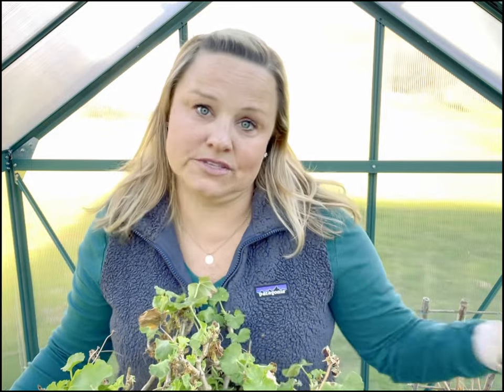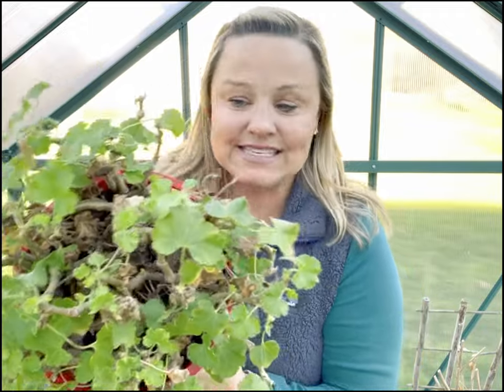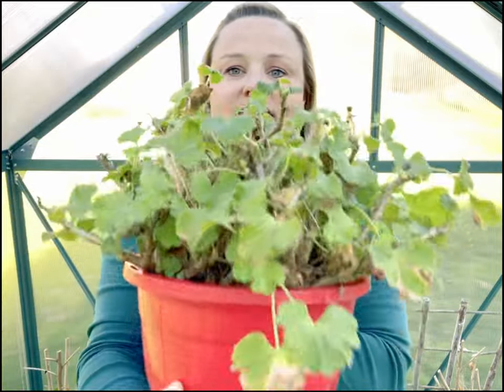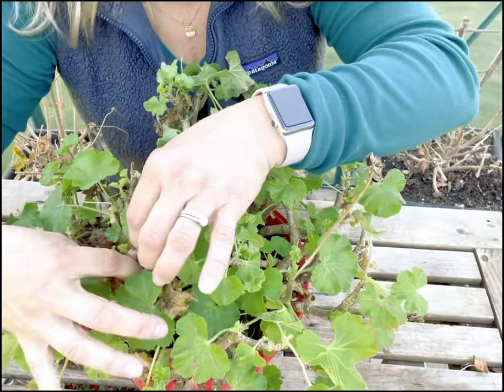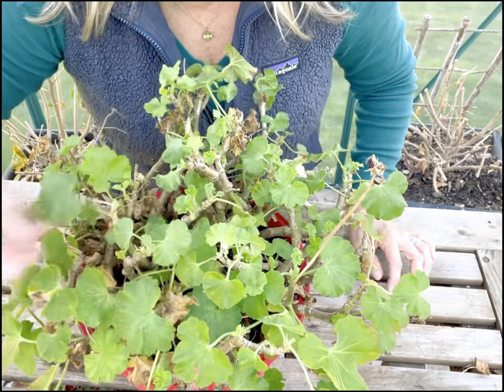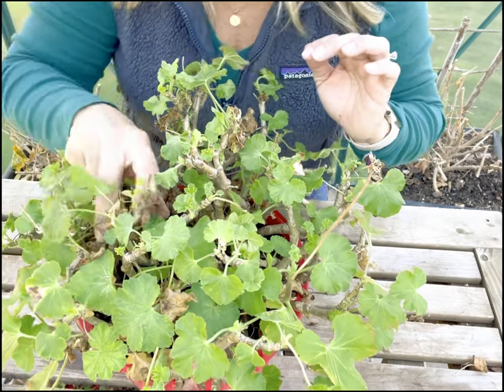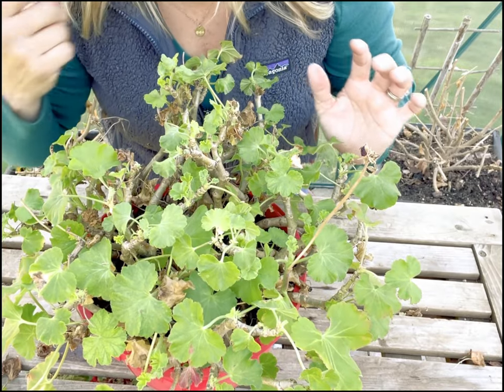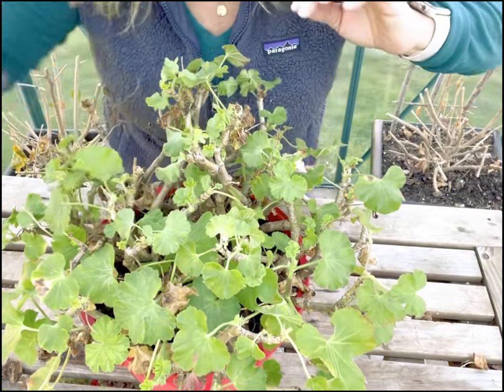How To "Dead Head" Plants To Keep Them Looking Great- What is dead heading and how do you do it?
Ever wonder how to instantly transform a drab looking plant or shrub? Deadheading is one of the greatest and easiest ways to keep your plants aesthetically pleasing. By simply pinching off the dead, spent leaves and blooms, your plant will instantly look better, encourage more blooms, and new growth.

In this video, I show you how I transformed my tired Geranium by Deadheading into a plant that is neat, tidy and ready to bloom. I show you how simple it is to deadhead with no tools necessary, just by using your hands.

Come hang out with me for more day-to-day landscaping tips, tutorials, designing and garden living, where I mix my career with my passion to create The Southern Daisy